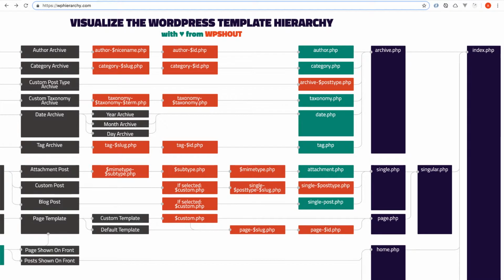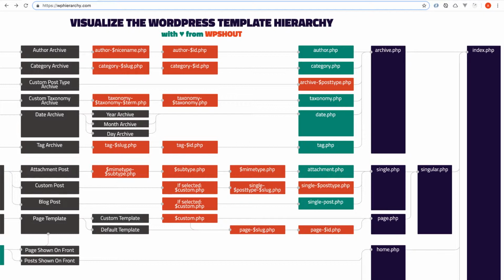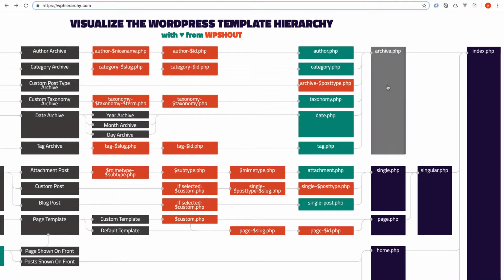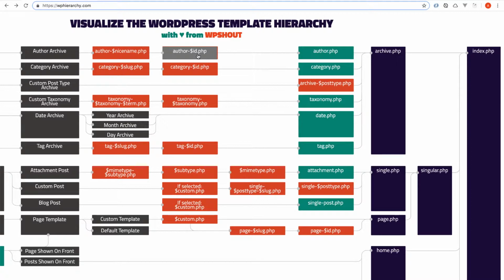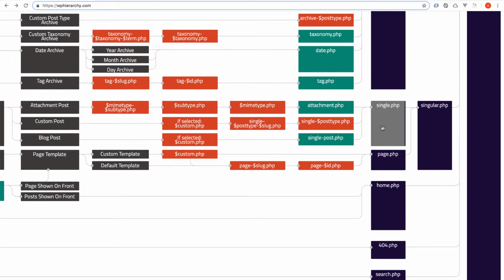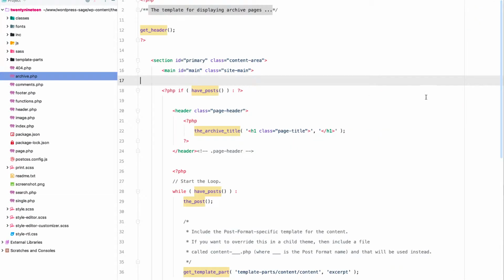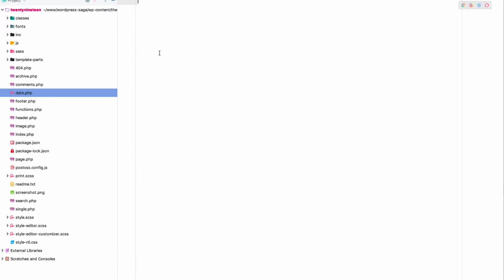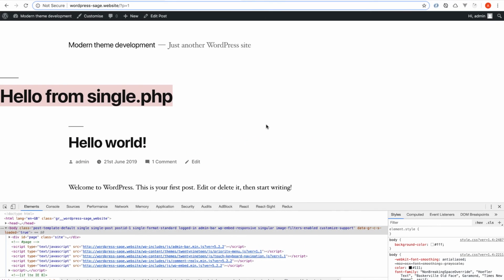Wordpress template hierarchy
A refresher on understanding Wordpress template hierarchy.